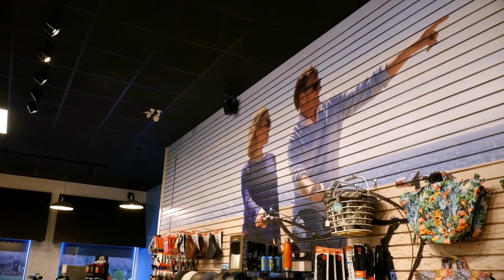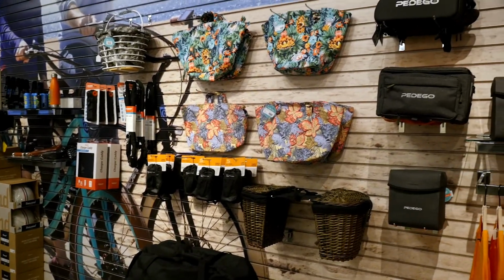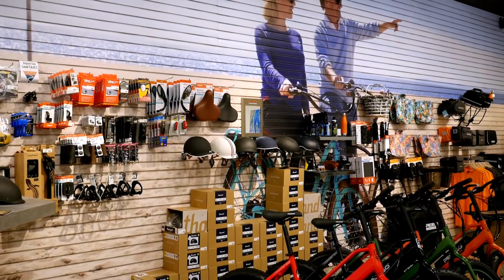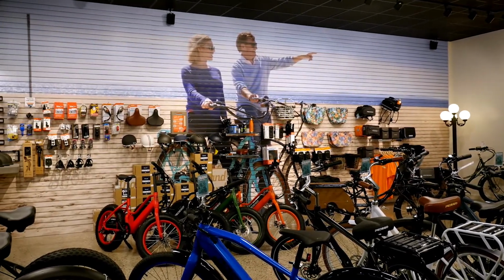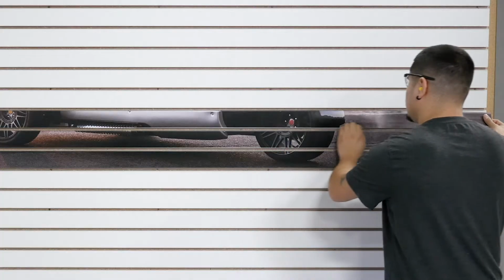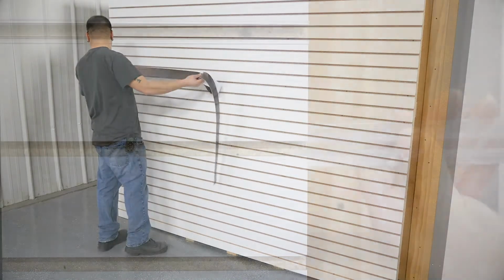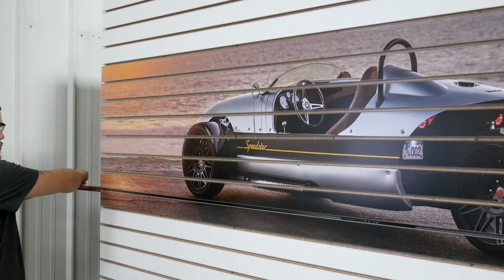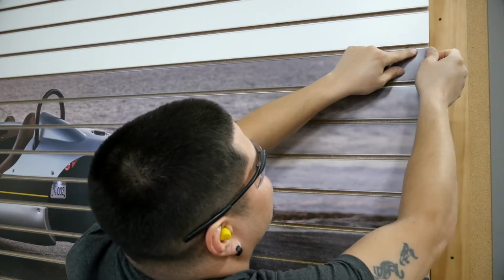PEDEGO ELECTRIC BIKE SHOP INSTALLS UPDATABLE GRAPHICS SLATWALL.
Bonnie Woolsey of MasterCraft Cabinets takes us through Pedego Electric Bike’s largest store and explains why she selected Wind Mill’s Updatable Graphics. She wanted a breath-taking display with the full functionality and strength of Wind Mill’s AnchorCore Slatwall. What resulted is a stunning 12 x 30-foot graphic display that serves as the center point of Pedego’s showroom.